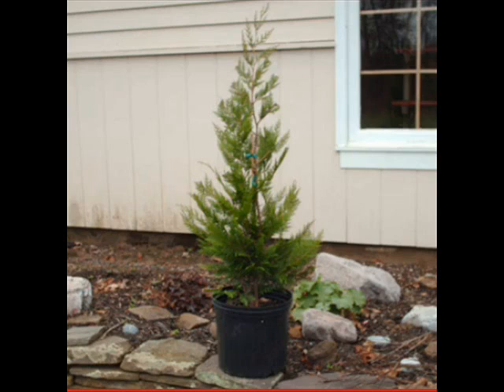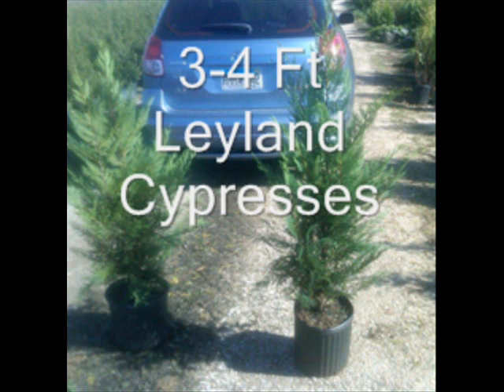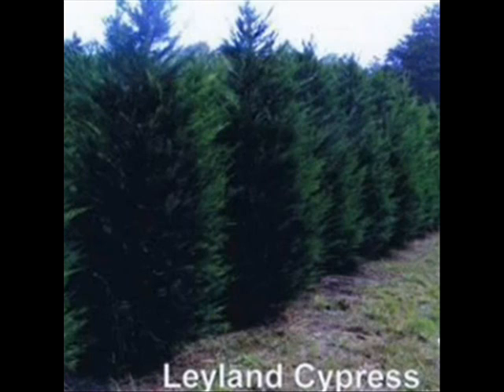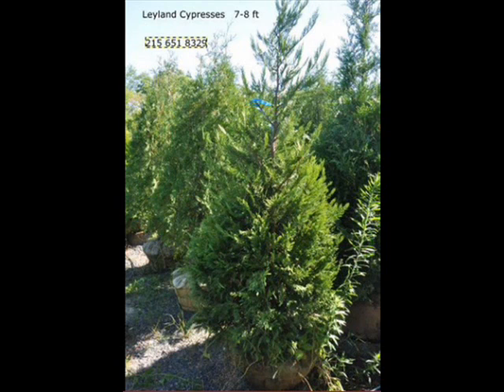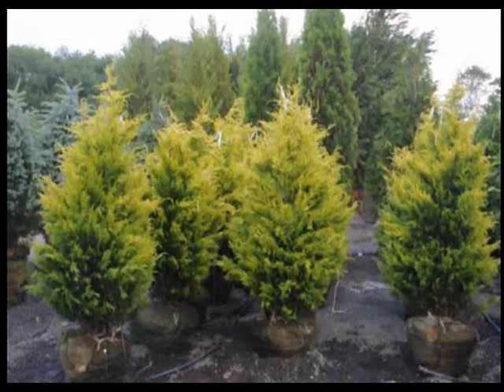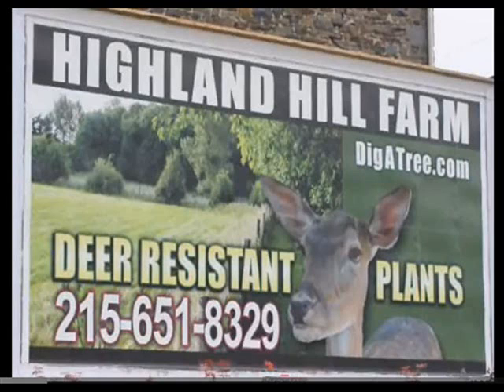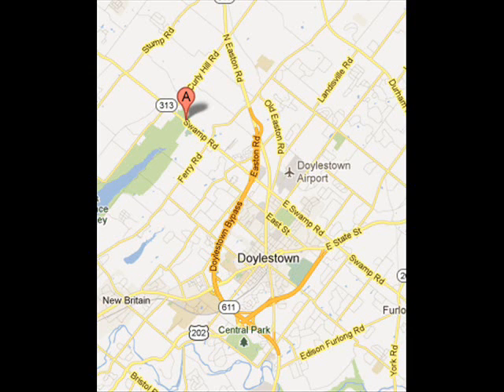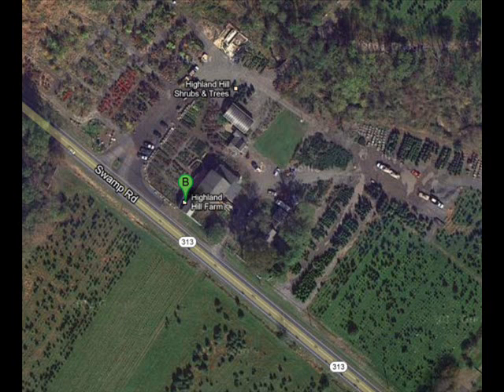Potted Leylands as Advertised on Craigslist NJ Adds